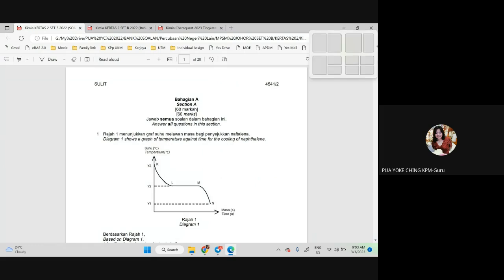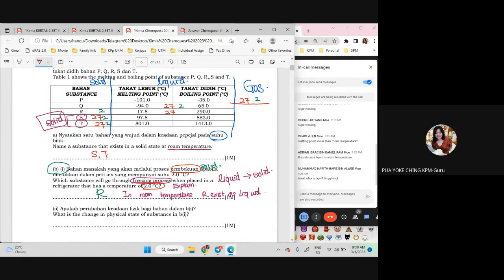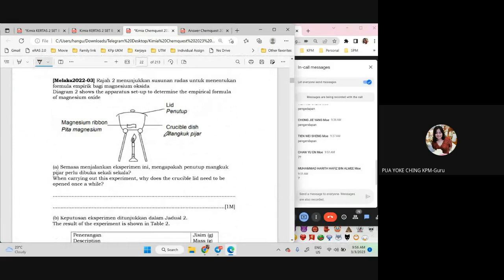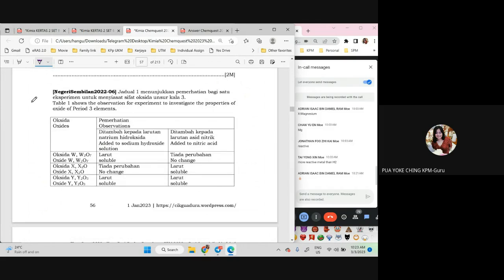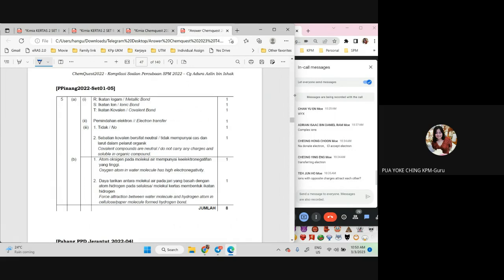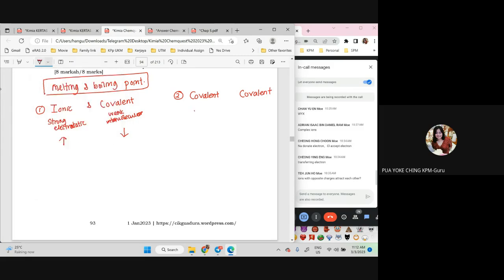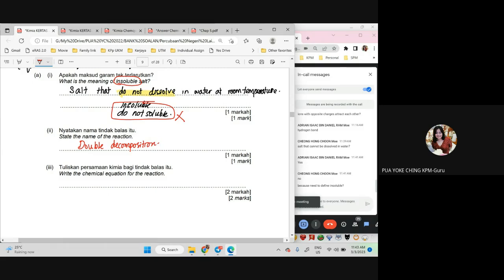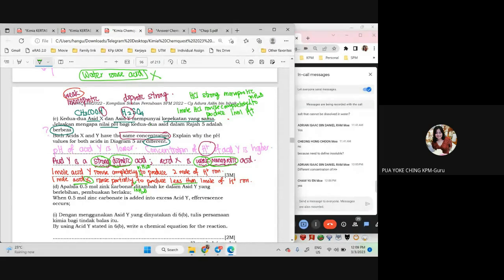SPM CHEMISTRY F4 REVISION CHAPTER 1 - CHAPTER 5